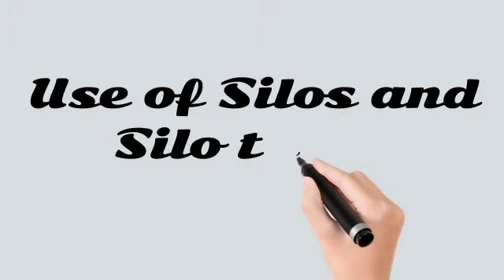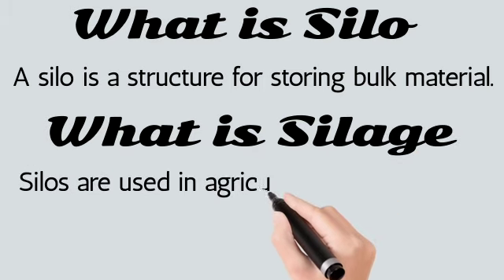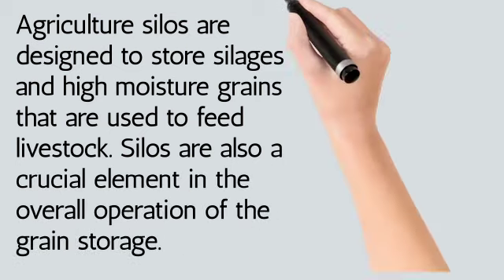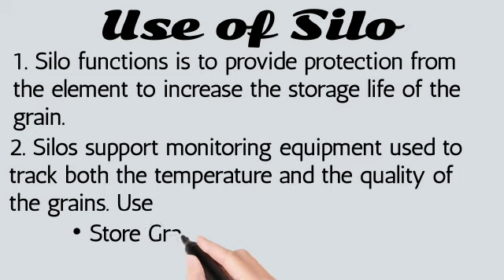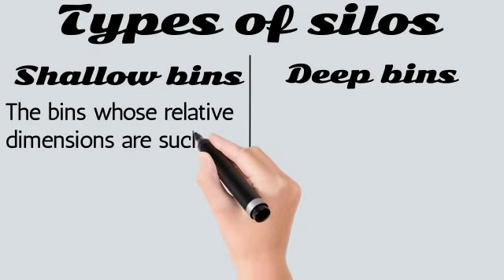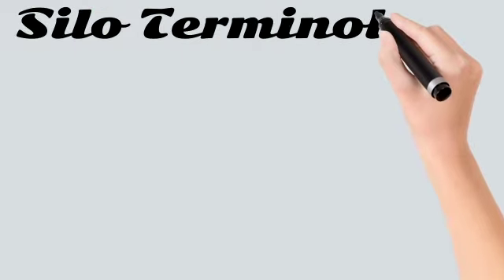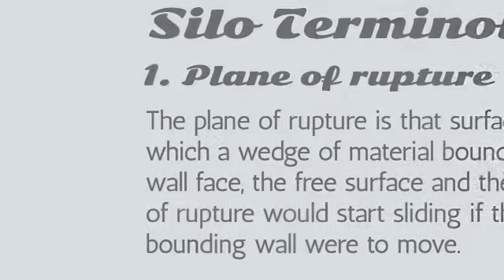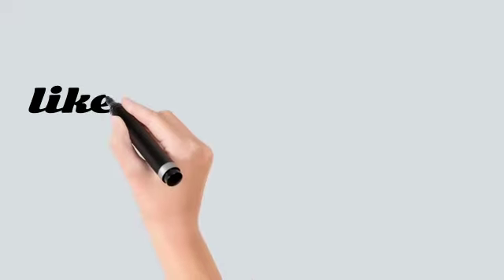How to store grain in silo - Structure of silo and how to set it up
Silo And it's types
uses of silo
structure of silo and how to set it up
construction of cement silo
grain storage silo
how to store grain in silo
what is silo and what are the types and uses of silo
grain storage
from which thing we store grain

silo is to store bulk material.

i hope you will completely know about silos by watching full video